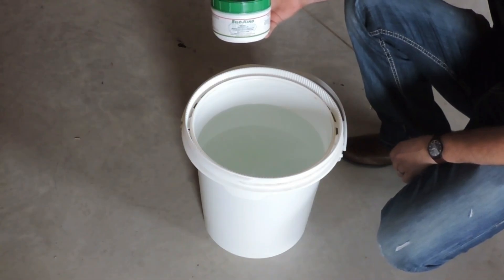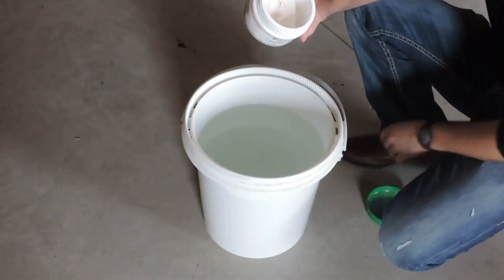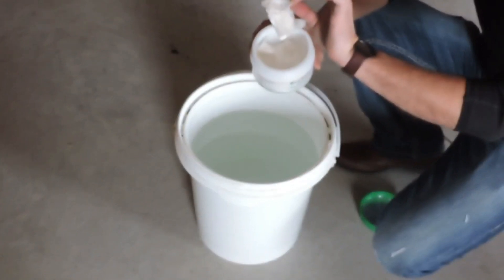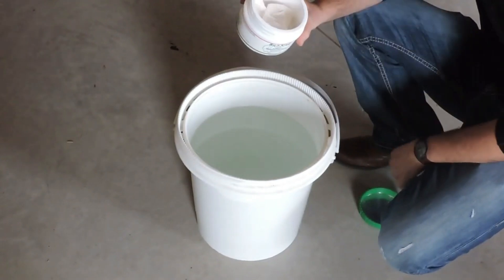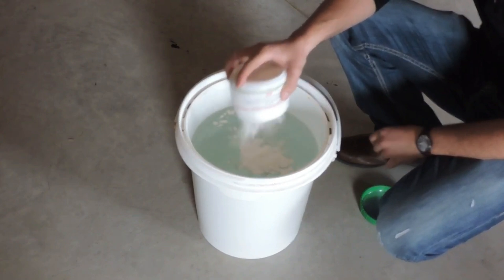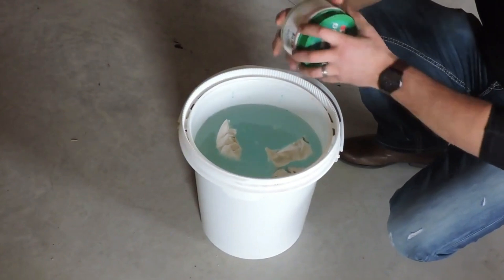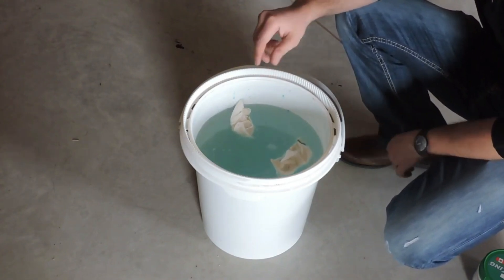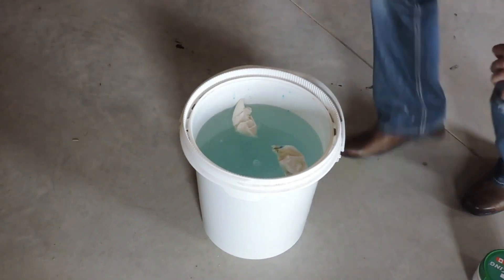Mixing Silo-King WS : Agri-King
Short tutorial on how to mix Silo-King WS (water soluble) for overseas product.